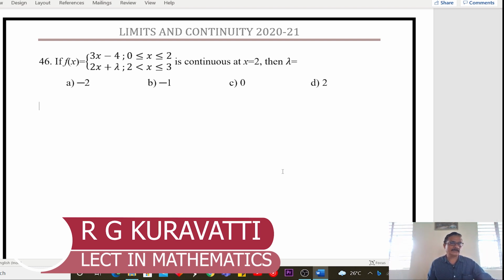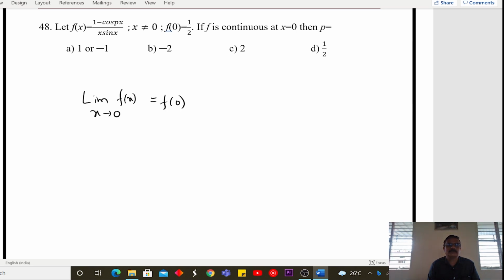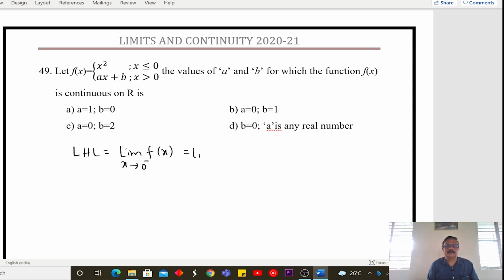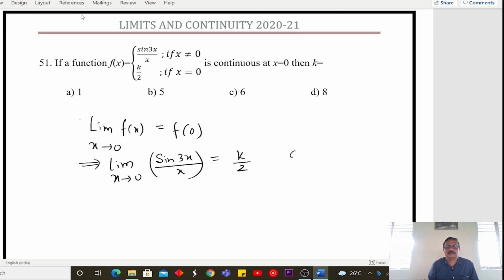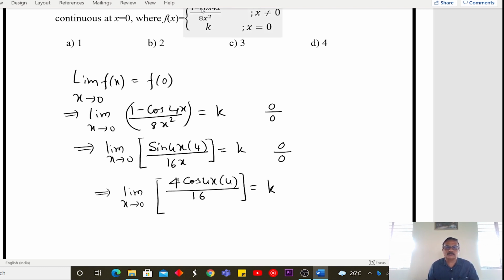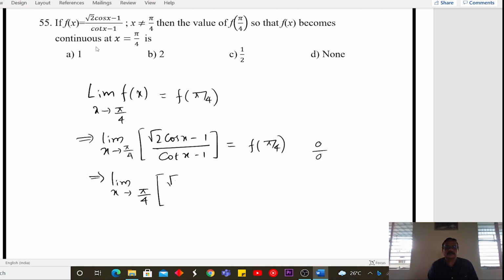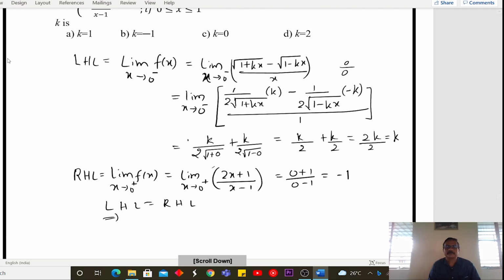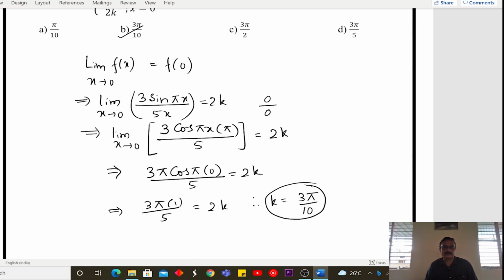CET/JEE-2021||LIMITS AND CONTINUITY-04||PU2